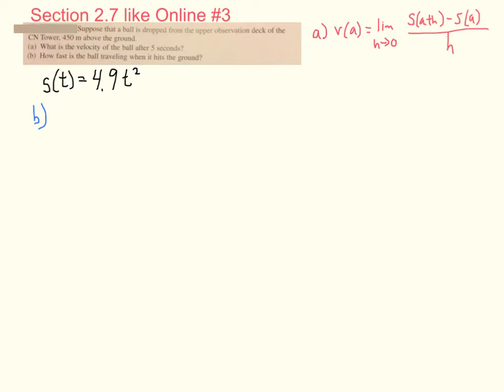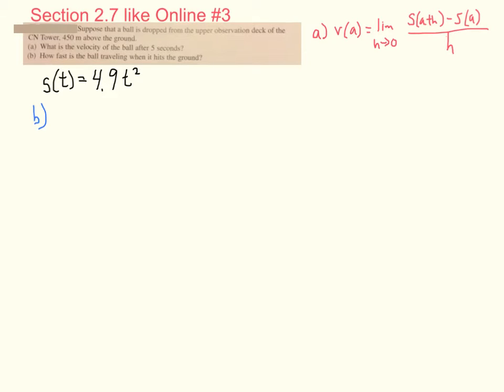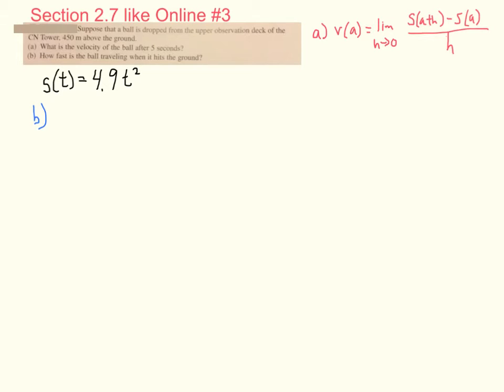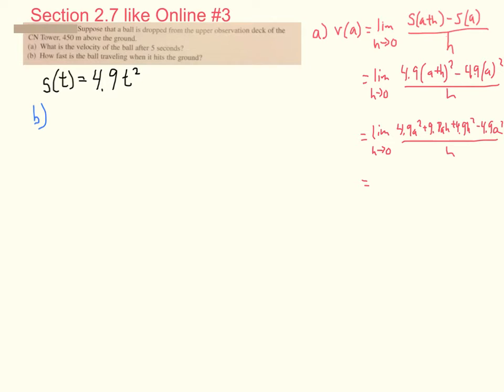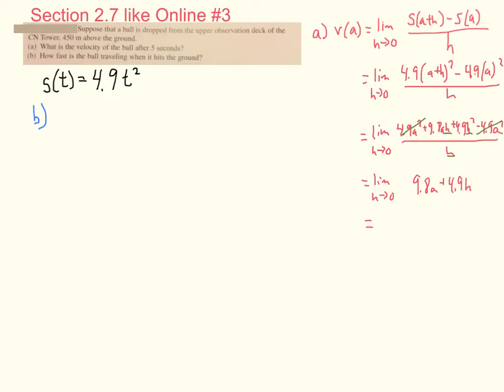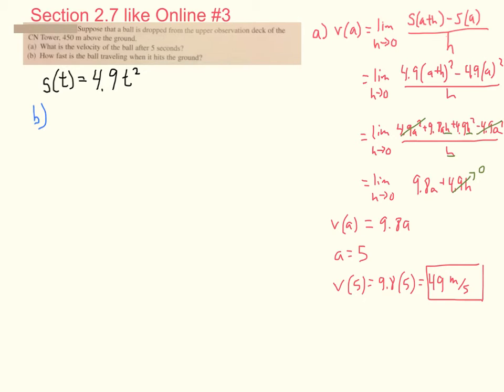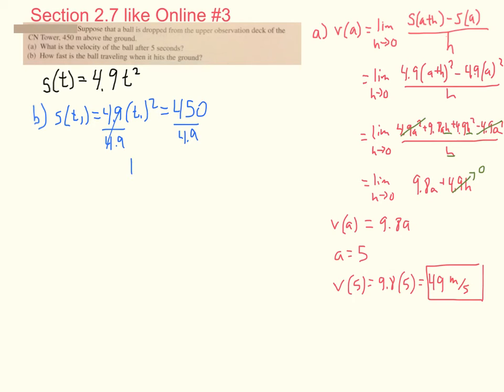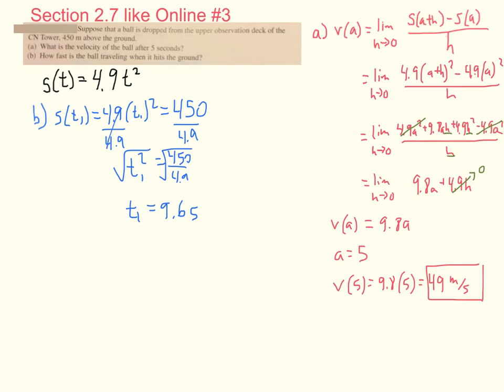Section 2.7 like Online Exercise 3